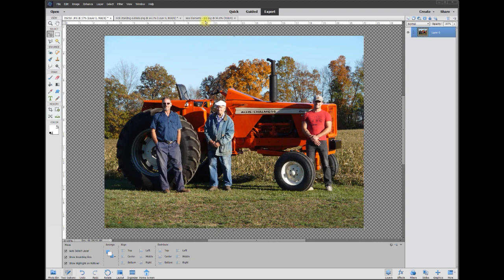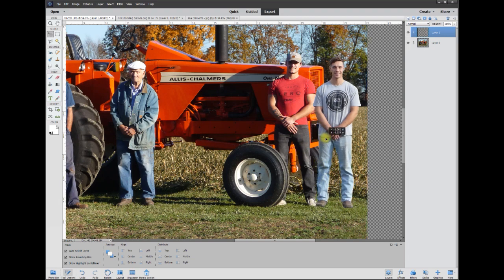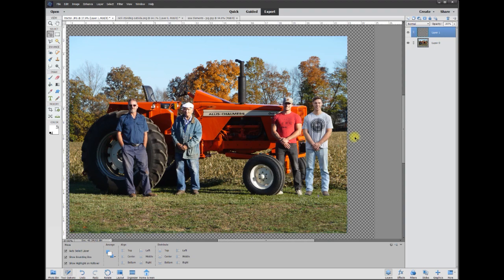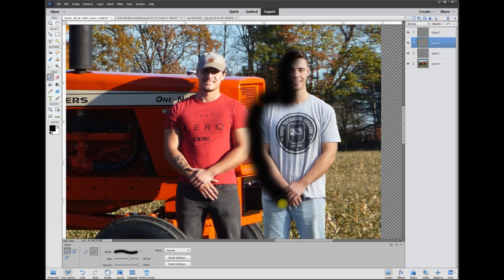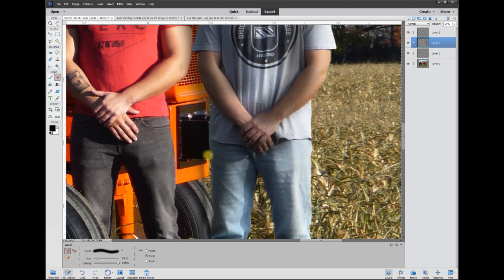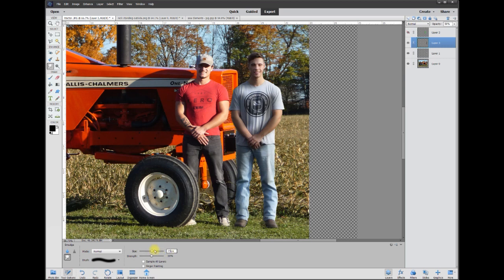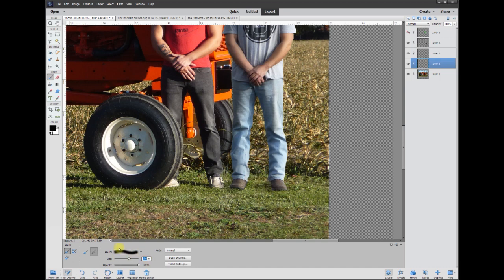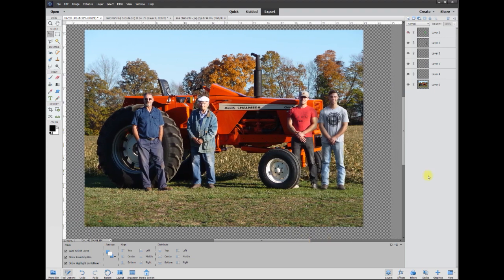Add an Extra Person to Tractor Family Photo